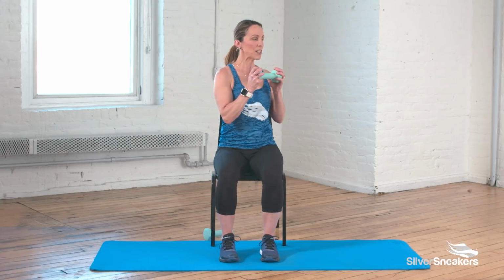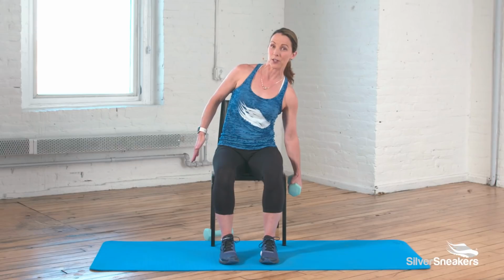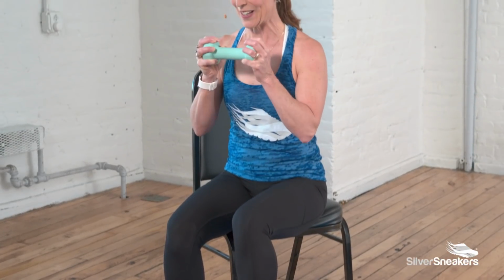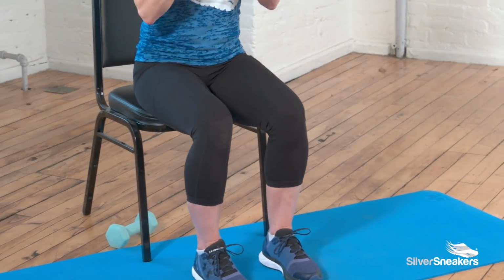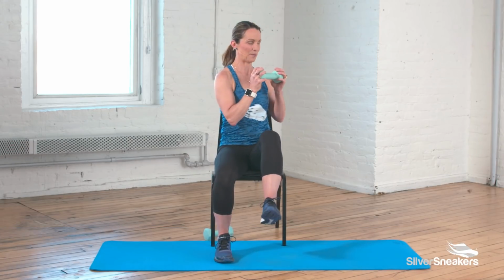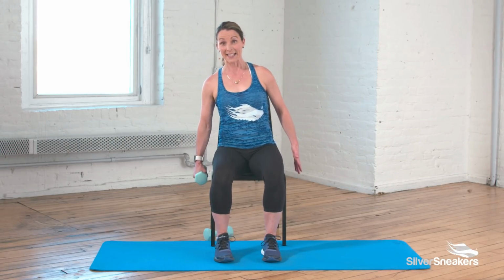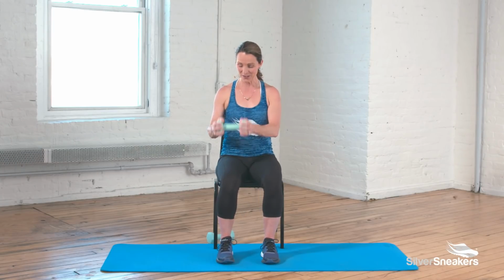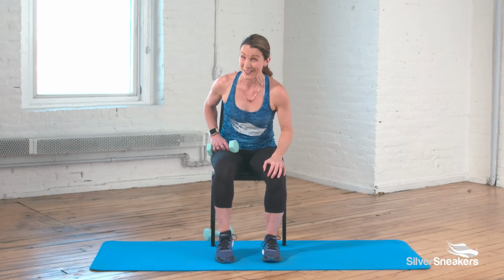Strong to the Core Challenge: 8-Minute Core Strength Workout for Older Adults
SilverSneakers Master Trainer Andi takes you through a simple (yet effective) core-strengthening workout that can be done seated or standing.